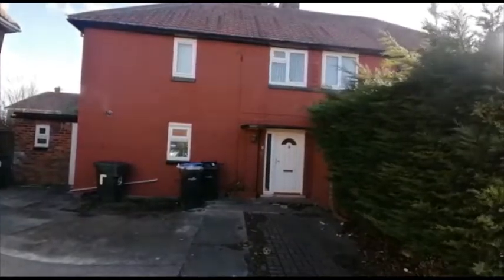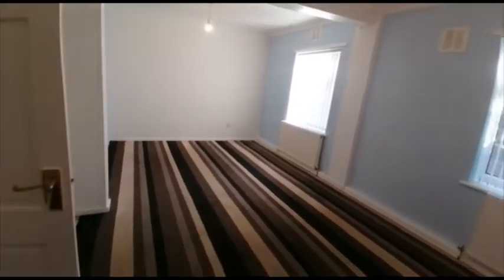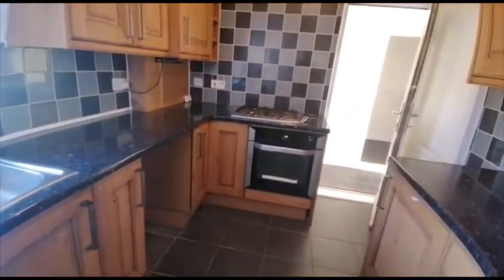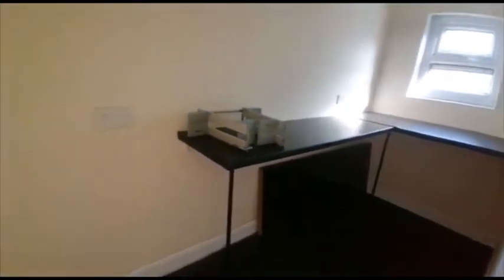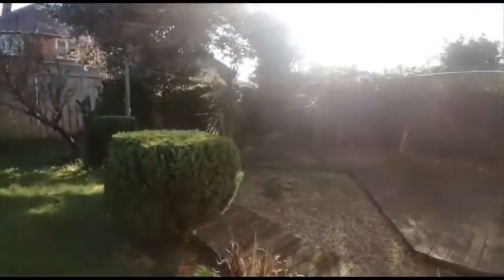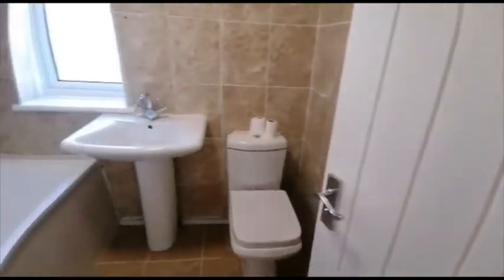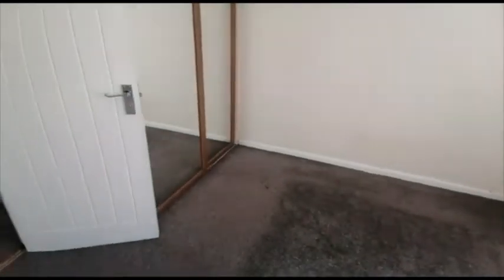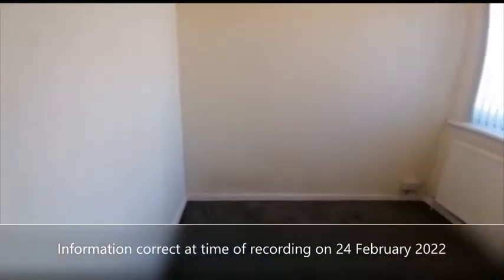7 Bretby Close, Middlesbrough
Property available to rent on Bretby Close, Middlesbrough.